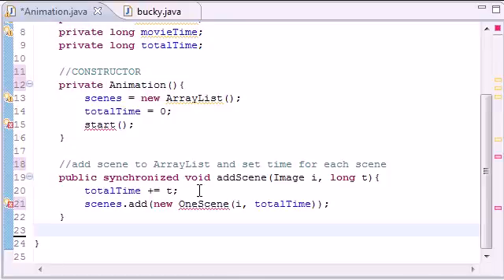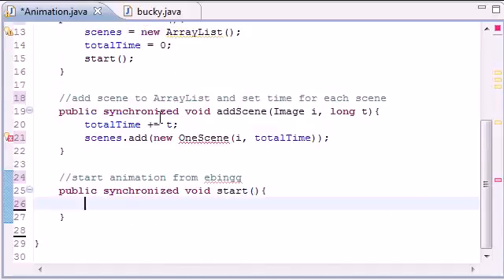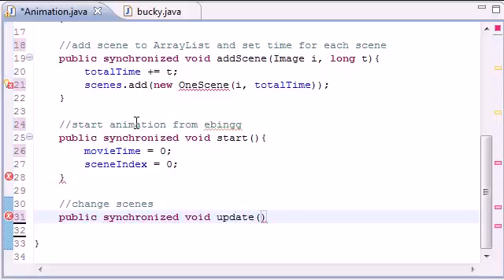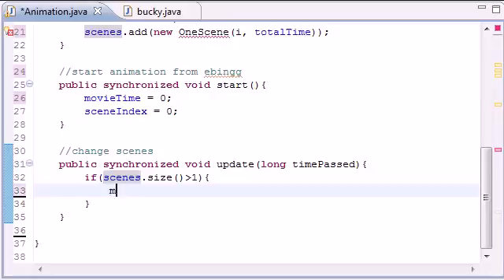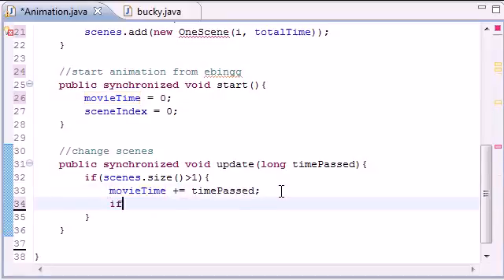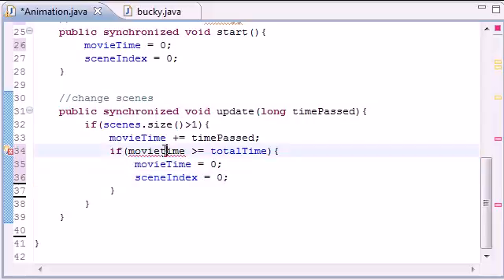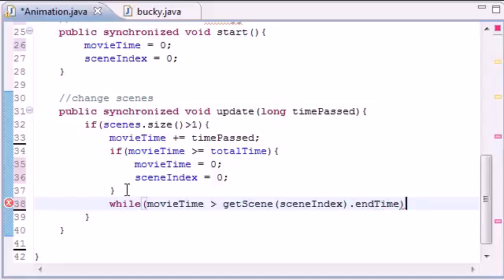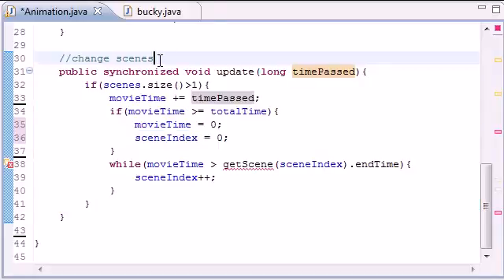Java Game Development 9 Changing Scenes